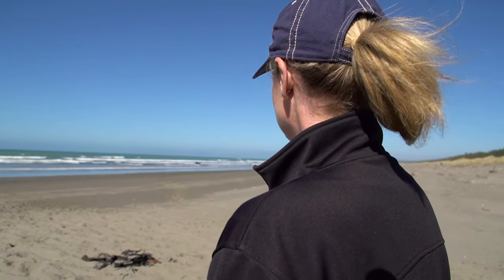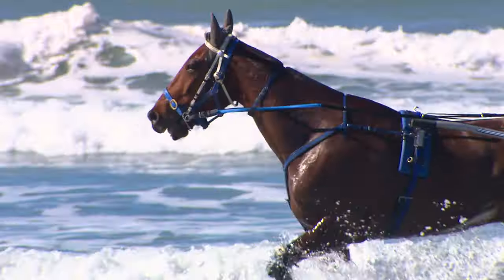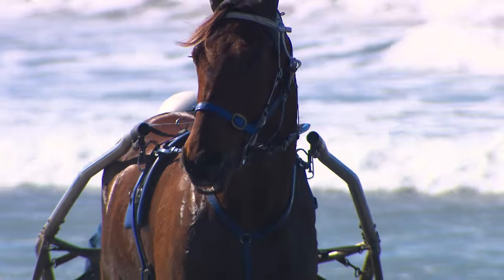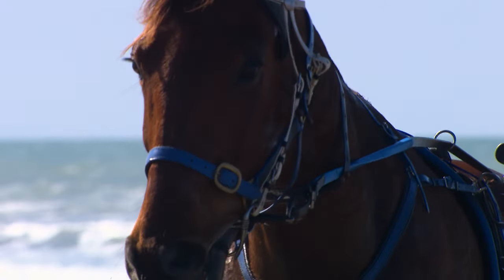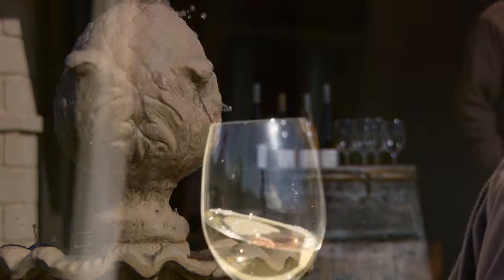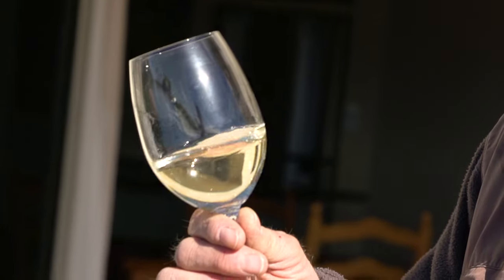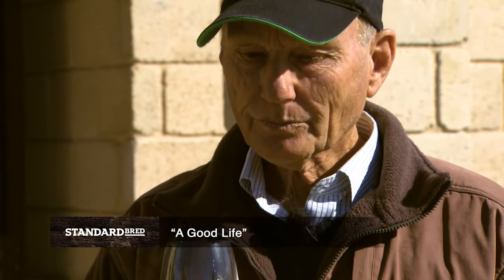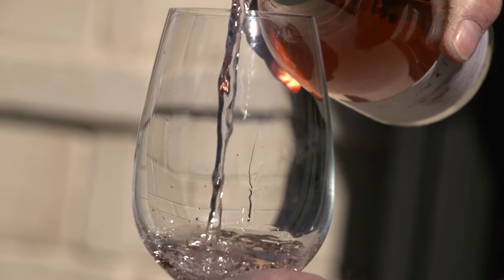Standard Bred | Season 1 Preview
The Breeders (NZSBA) have been looking at ways through which we can better showcase our sport, industry and harness horses to New Zealand and the world.

We aspire to do so in a way that captures the imagination of our current stakeholders. At the same time we recognize and understand the need to engage and reach new audiences in a way that encourages or inspires them to want to be a part of our sport/industry.

Sheldon Murtha, a member of the Canterbury Standardbred Breeders Association and well-known broadcaster, approached The Breeders with the idea of a TV series as a possible gap in the market, and something that could give our breeding industry a much needed push in terms of mainstream coverage.

What has materialised is incredibly exciting, with two seasons of six 30 minute episodes about standardbred breeding to be produced by Sheldon this year with the first season airing on Trackside in September.

“Being on the Canterbury Standardbred Breeders Association they were looking to allocate some money to marketing such as websites and magazines. I stuck my oar in and said well why don’t we try and fund or make a standardbred breeding show to at least put us alongside the thoroughbreds in terms of mainstream representation.”

“I bumped into Mary Anne Twentyman at the thoroughbred sales and ran it past her to gauge Trackside’s interest. What they were after being strapped for time was for somebody to come up with a concept and the money to push it through. So what started as an idea for getting Trackside to produce a show turned into let’s get Sheldon to do it!”

Sheldon Murtha is no stranger to trackside and the racing public having held various broadcasting roles over the years.

“The shows are being supported by the breeding industry to start with, and the show is a world first which is exciting. There’s no standardbred breeding show anywhere. It’s got plenty of legs and it can go where it likes and potentially go a long way to globalizing the sport. The breeding side of the industry has gone a long way in terms of globalizing the product in the last ten years.

“Places like North America and more recently the trotting in Europe have become more intertwined with down under with the transported semen and access to their top stallions.

“We have become increasingly connected so there is an aim to reflect that and put New Zealand harness racing up there as world class product that is equal to anything anywhere.”

For those who have seen the thoroughbred model of Bred to Win, you can rest assured in the fact you won’t be put to sleep with boring advertorials from our major studs.

“We’ve gone with an approach of making the series more of a Country Calendar style affair, to tell the human interest stories of breeders around the country who often wouldn’t get their time in the sun and allow them to tell their story. It’s a great way of capturing the enthusiasm and passion that is abundant in the breeding industry.”

Doing anything mainstream requires cash in the bank, and without the support of numerous industry participants, HRNZ and the four breeders associations, none of the above would have been possible.

With the show being able to be disseminated through our online channels, and also the likelihood of being picked up in Australia for their Sky Racing channels, we are immensely excited at the prospect of showcasing our product in the modern and professional sphere of television.

A massive thanks must go to the following for their financial support of the series;

• Alabar Stud
• Breckon Farms
• Canterbury Standardbred Breeders Assn
• Dancingonmoonlight Farm
• Harness Racing New Zealand
• Lincoln Farms
• Nevele R Stud
• North Island Standardbred Breeders Assn
• Southland Standardbred Breeders Assn
• Stallions Australasia
• Woodlands Stud

We have a great sport, a fantastic breed and now we can showcase it to an extra wide audience here and in Australia.